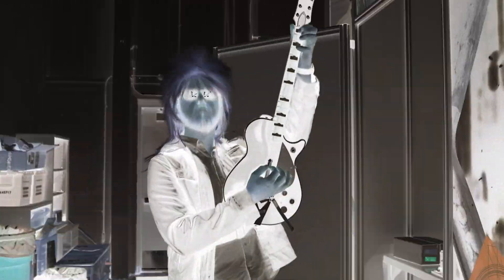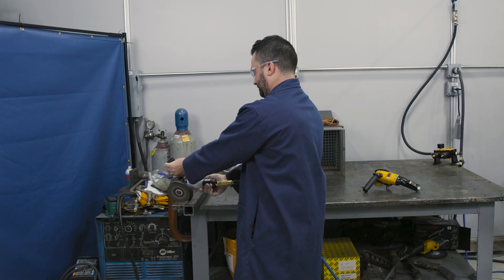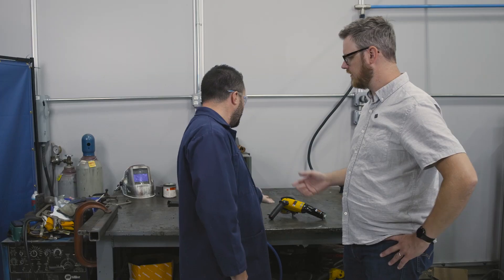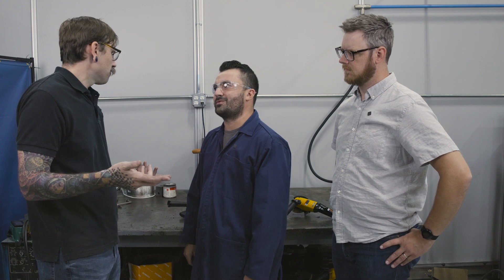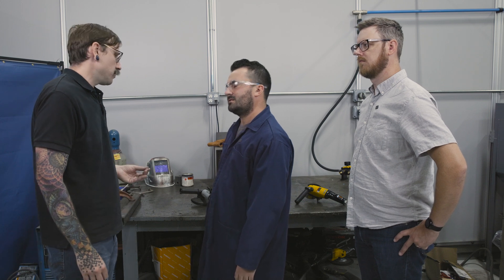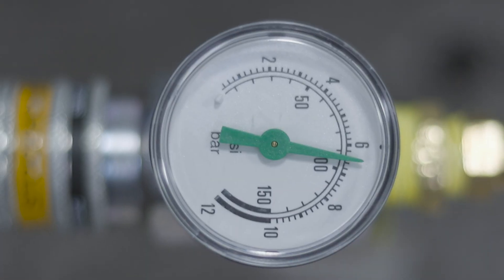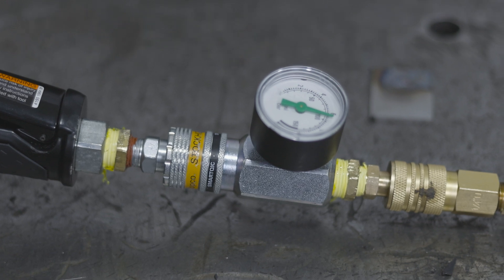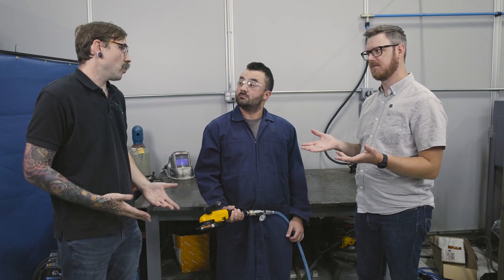Simply Sustainable: Air Flow Rocks! | Atlas Copco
Welcome to the Simply Sustainable series. This series is Atlas Copco’s guide to greener manufacturing presented by Atlas Copco’s own Digital Marketing Specialist Bryan Wojciechowski. In this episode, Bryan chats with Product Specialist Steve Bauer to learn how to establish proper air flow for grinding, and how it impacts your company’s sustainability efforts!

to learn more about Atlas Copco’s sustainability efforts!

Discover more

© Atlas Copco Tools and Assembly Systems, LLC